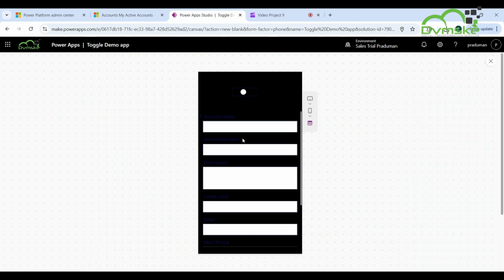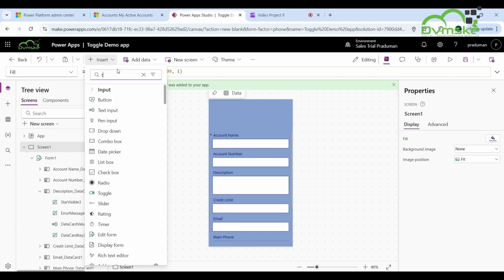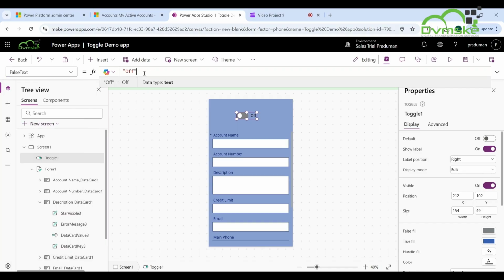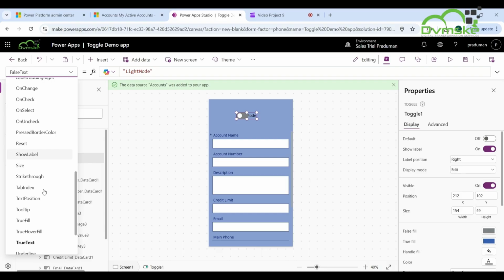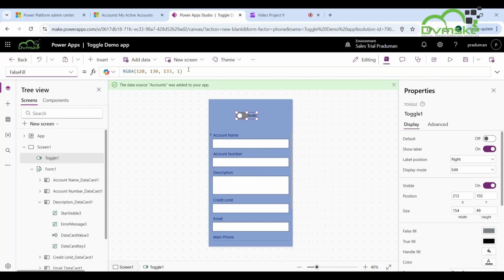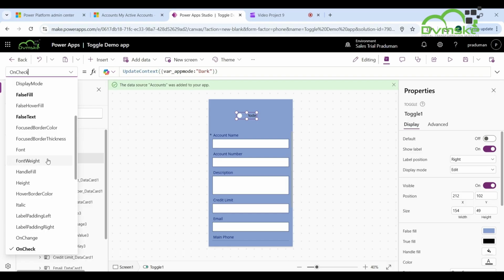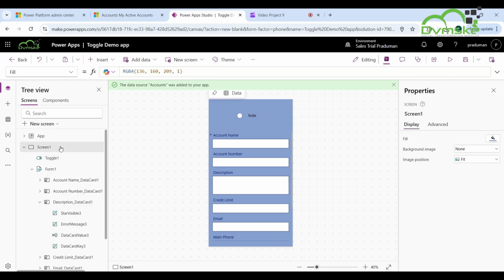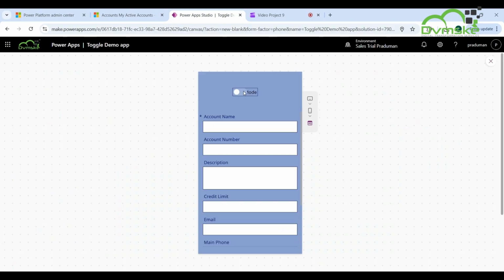Power Apps Toggle Control Explained 🔥 | Dark Mode & Light Mode (Step-by-Step Tutorial)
Want to create Dark Mode & Light Mode in your Power Apps Canvas App? 🚀

In this beginner-friendly Power Apps tutorial, you’ll learn how to use the Toggle control to
build a real-world theme switcher that dynamically changes your app’s appearance.
This is a powerful UI concept used in modern apps to improve user experience and
accessibility.

In this step-by-step guide, you’ll learn:
✔ How to insert and configure the Toggle control
✔ How to use OnCheck and OnUncheck properties
✔ How to create and use a context variable
✔ How to apply an If condition
✔ How to dynamically change the background color (Dark Mode / Light Mode)
This concept is widely used in real-world applications such as:
• Theme switching (Dark/Light mode)
• User preference settings
• UI customization
• Accessibility features
• Modern app design patterns

Time stamp-
00:00-00:08 Introduction
00:09-2:59 Insert Toggle control
3:00-3:28 Demo

If you're learning Microsoft Power Apps, exploring the Power Platform, or building solutions inside Dynamics 365 (D365 CE), this is a must-know UI technique for creating professional apps.

By the end of this video, you’ll be able to build your own theme switcher and enhance your
app UI using Toggle control.